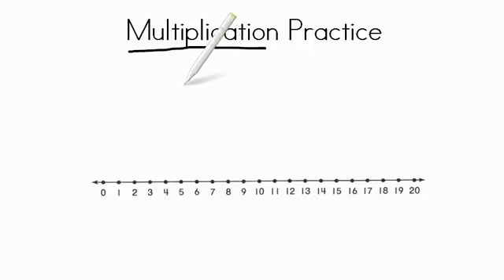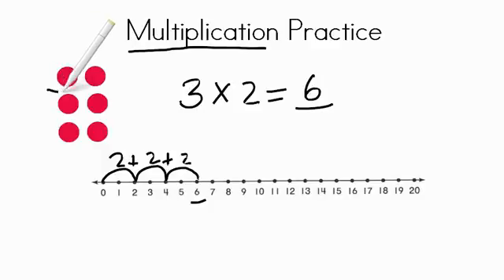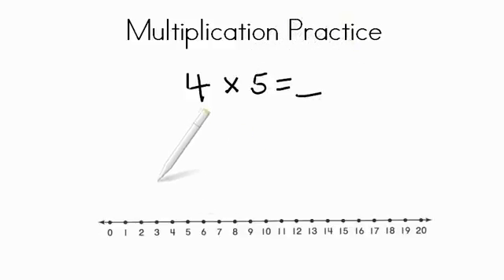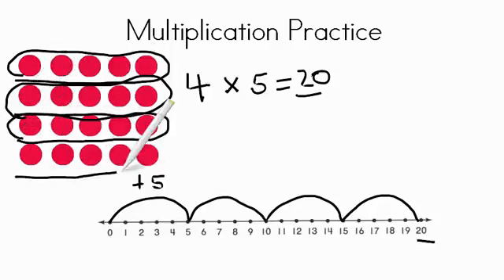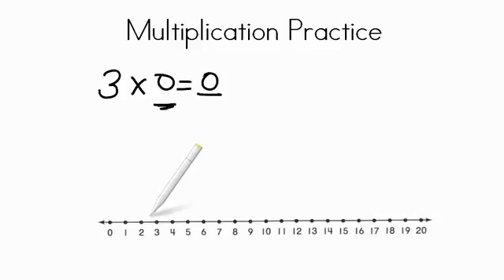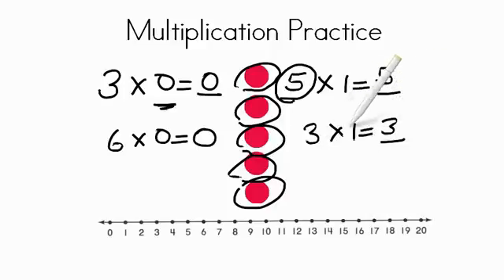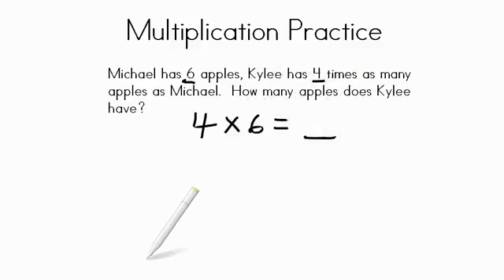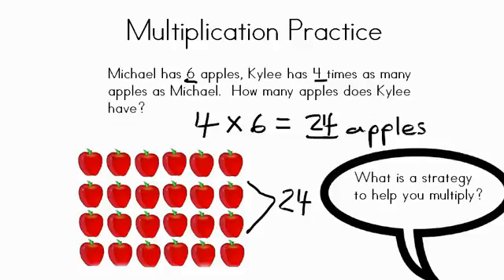AdaptedMind Math - Multiplication Practice Lesson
Students use a number line to practice multiplication problems with single-digits via repeated addition or grouping.